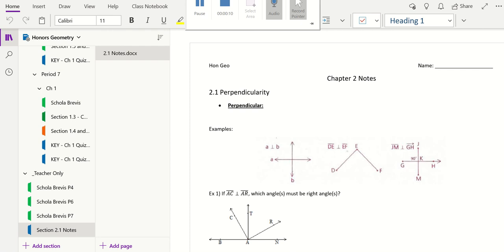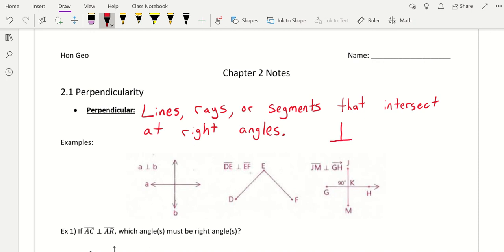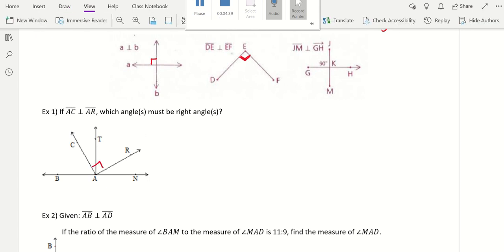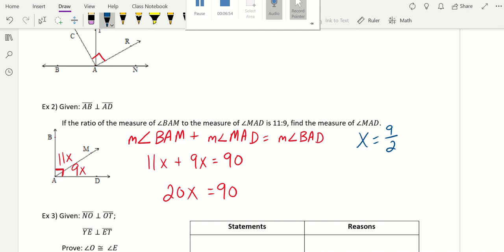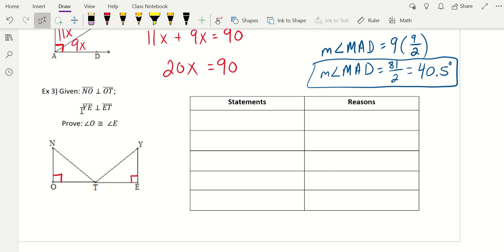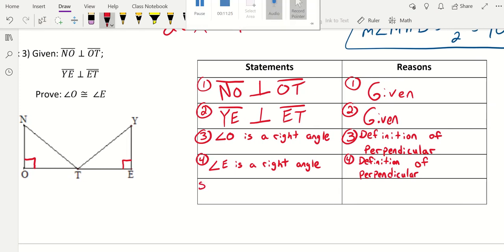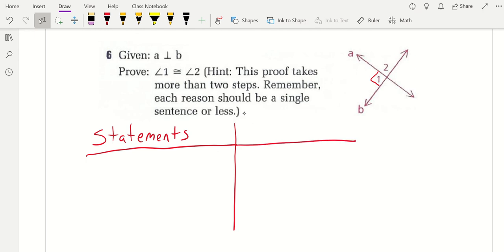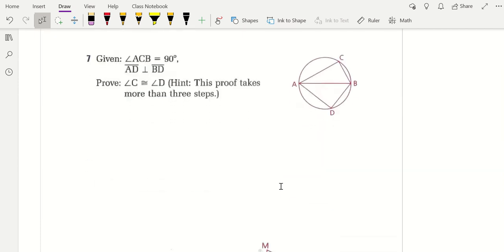Section 2.1 Notes